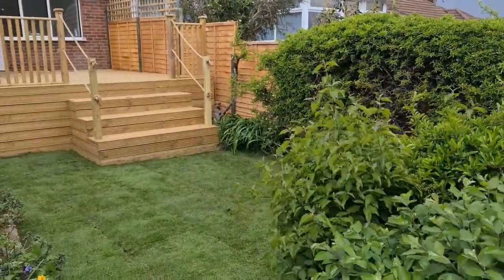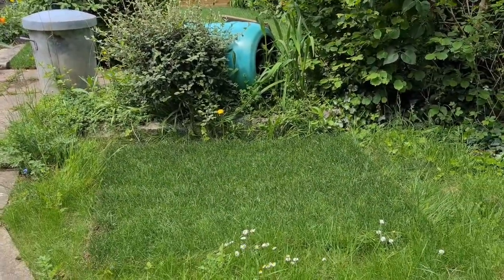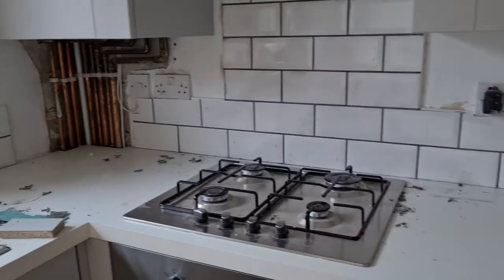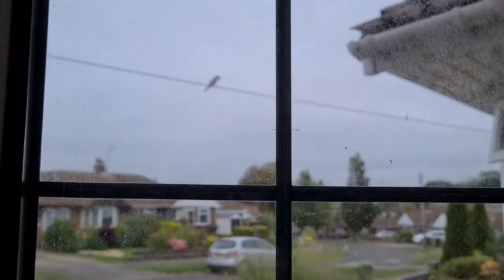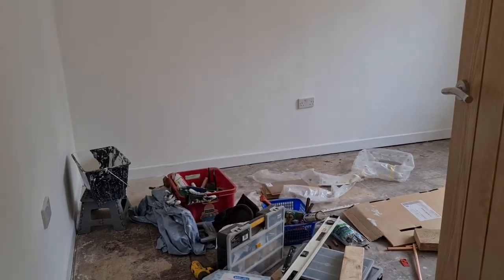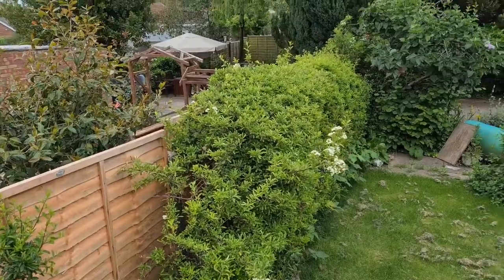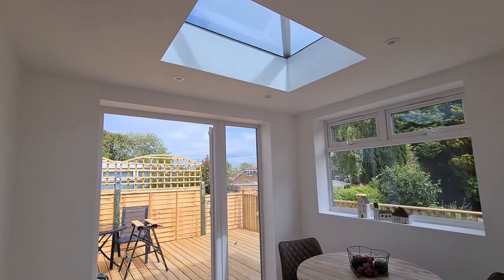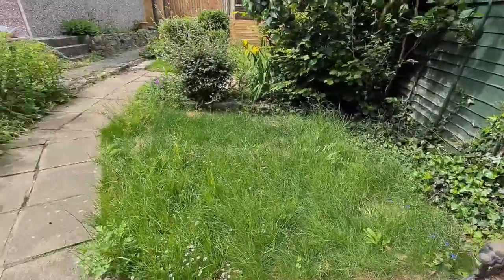WE BOUGHT A BUNGALOW, FINALLY FINISHED. Doing it ourselves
The final couple of weeks of the renovation
Pond has gone, garden finished
Ready to go on the market